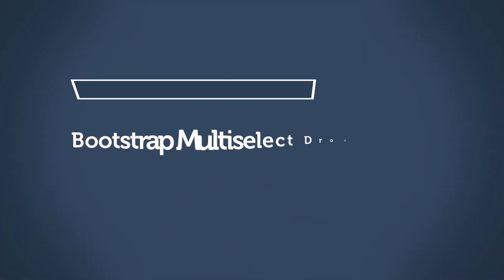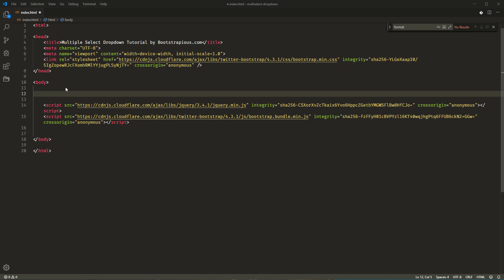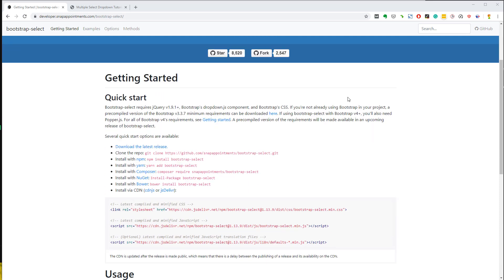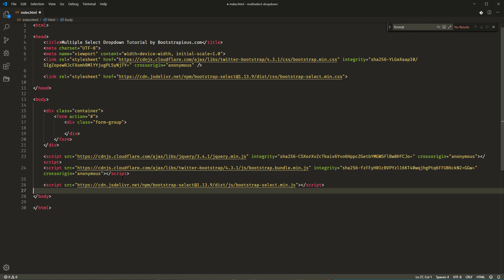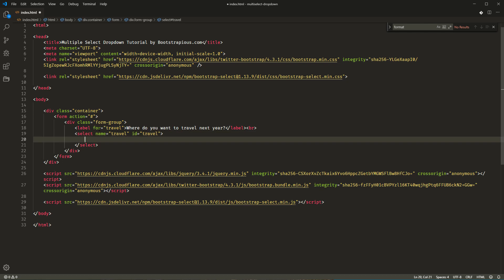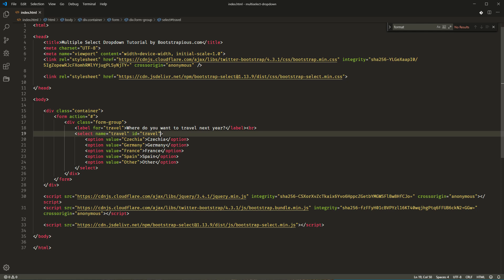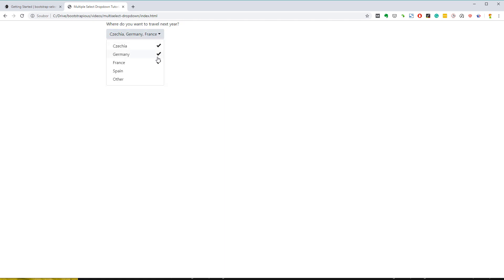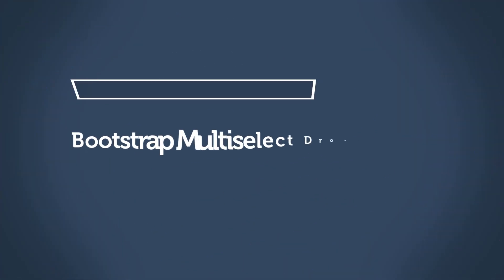Bootstrap MultiSelect Dropdown Tutorial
In this tutorial, I explain how to create a dropdown in Bootstrap 4 with the possibility of multiple choices.